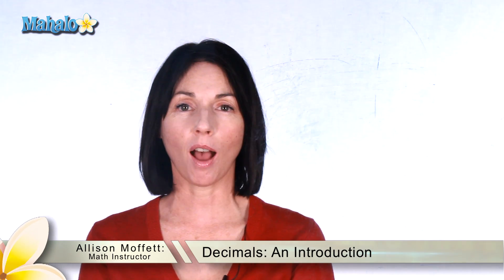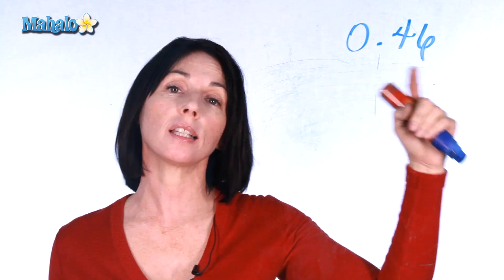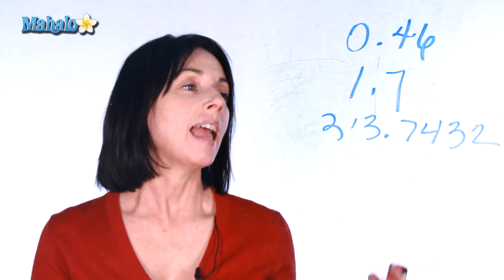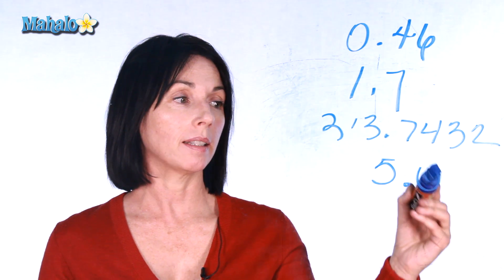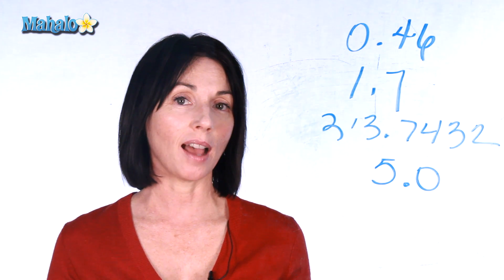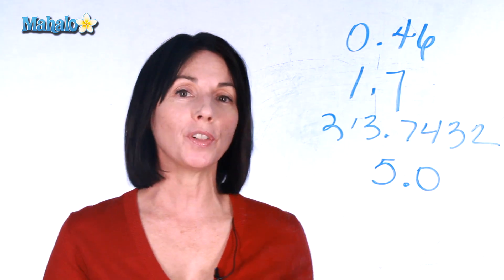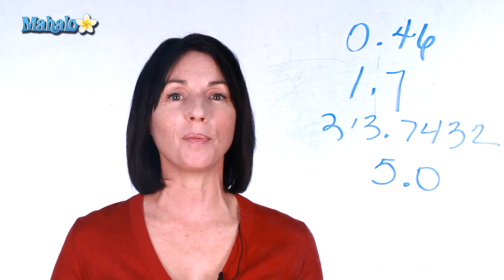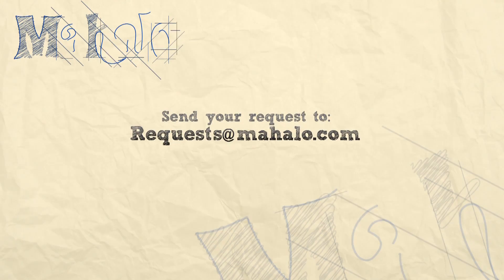Decimals - An Introduction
In this video, Mahalo math expert Allison Moffett introduces the concept of using decimals.

A decimal is any number that contains a decimal point and a value before or after it. For example, these are decimals: 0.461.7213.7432Any whole number can be written as a decimal by adding ".0" to the end: 5 = 5.0. It is technically not a whole number any more, although it does have the same value as before. In decimals, the number immediately following the decimal point represents how many tenths are added to the whole number preceding it. "1.5" is the same as saying "one and five tenths," or "1 and 5/10." Similarly, ".7" equals "7/10."Numbers with two numbers after the decimal point, such as 1.25, are expressing how many hundredths are added to the preceding whole number.  So 1.25 equals "1 and 25/100."Decimals are related to powers of ten, fractions and percentages and are useful for the numbering system. The next series of videos will teach you more about how to use decimals.